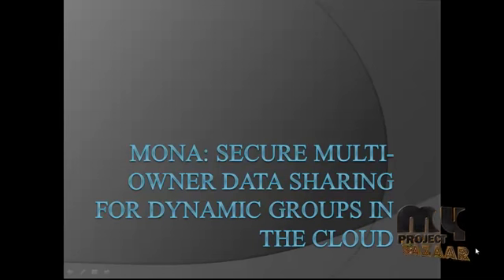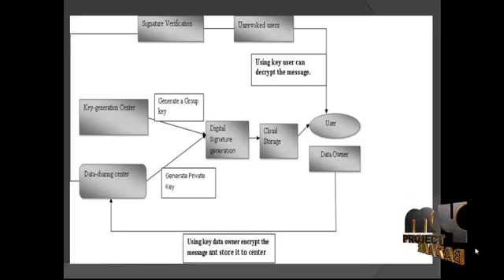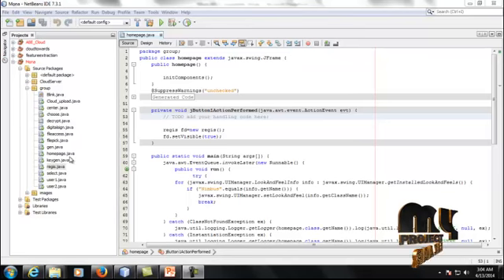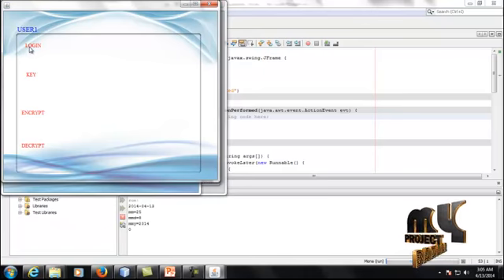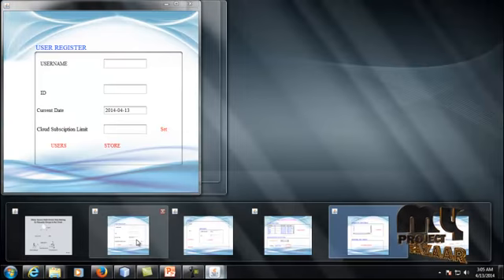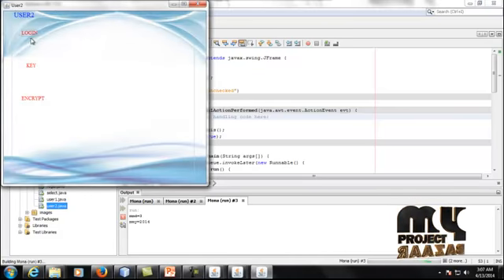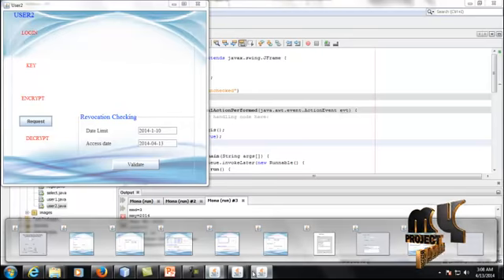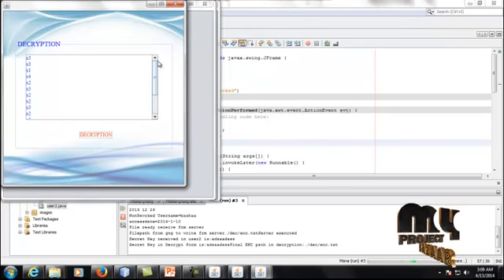Final Year Projects | MONA:Secure Multi-Owner data sharing for dynamic groups in the cloud